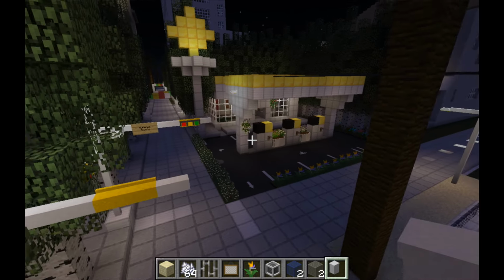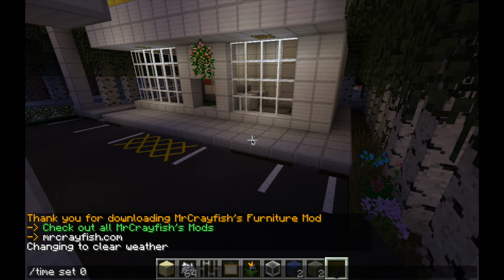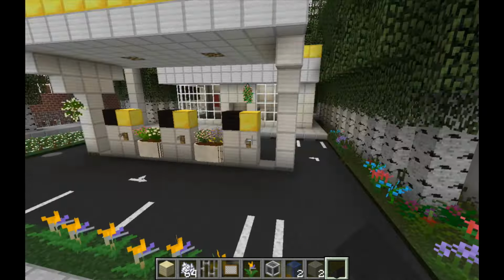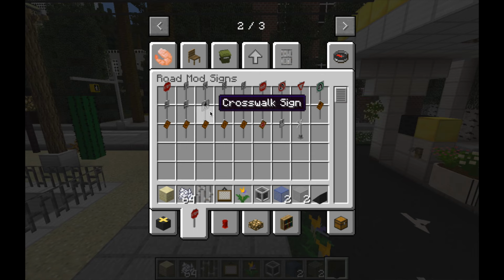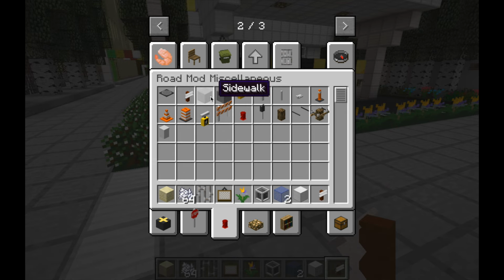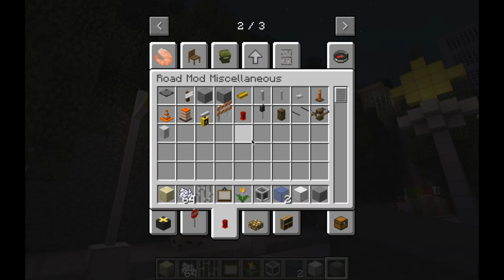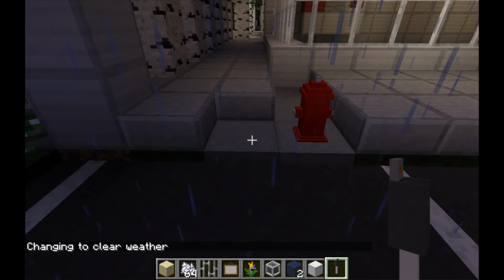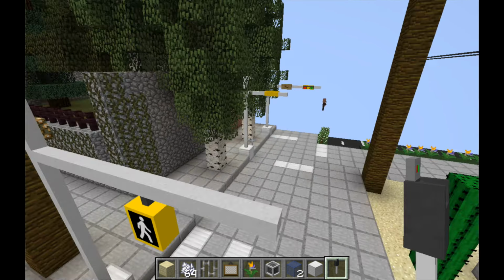Minecraft Road Mod Review 1.8.9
Review for Road Mod 1.8.9 Mac.